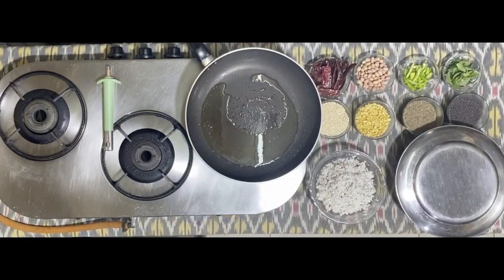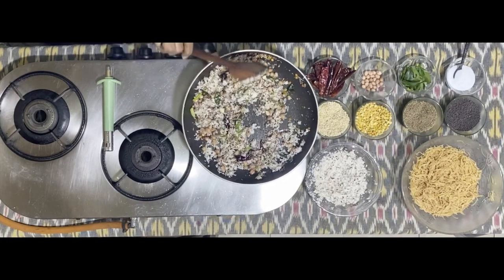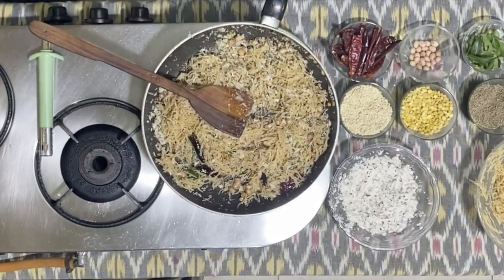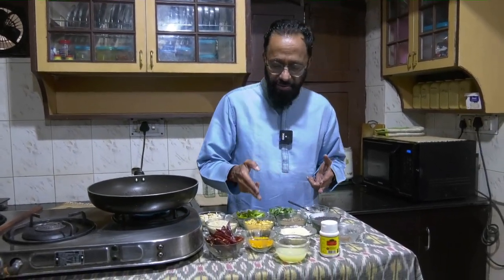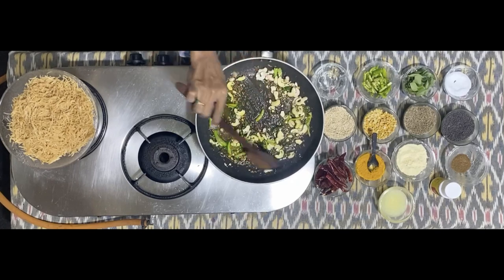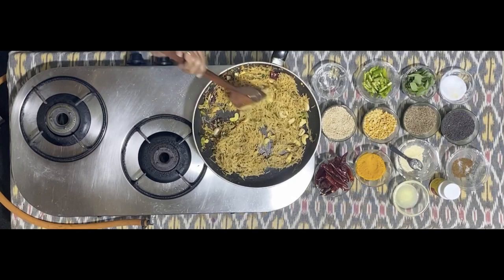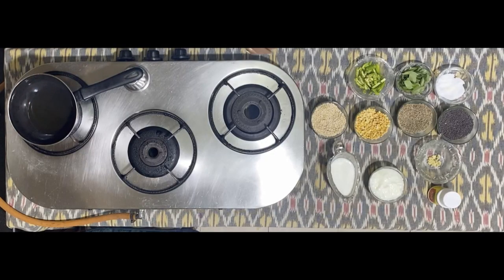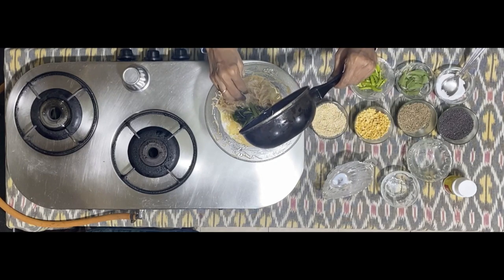Three dishes made with Semiya or Semolina by Chef LRC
How to make three dishes made with Semiya or Semolina by Chef LRC. Chef_LRC.